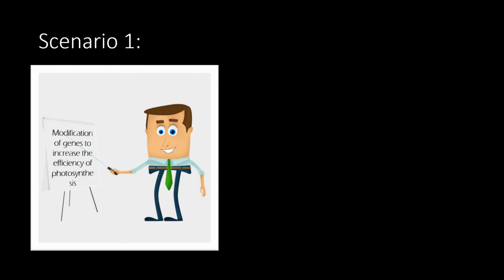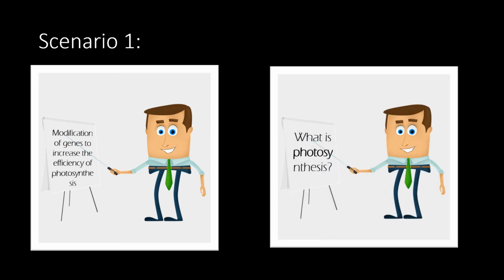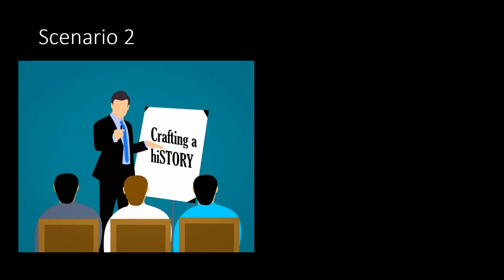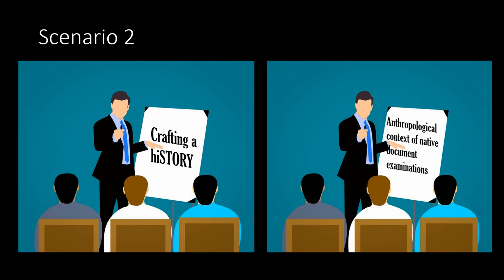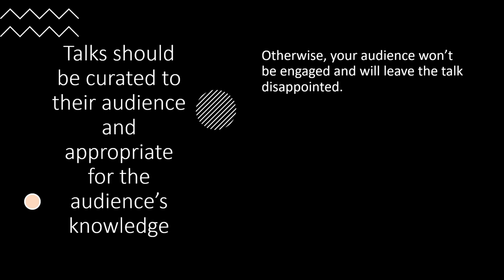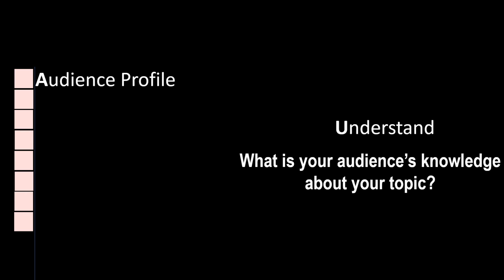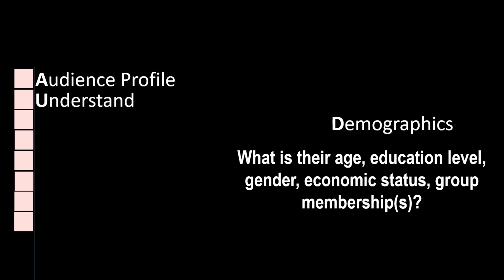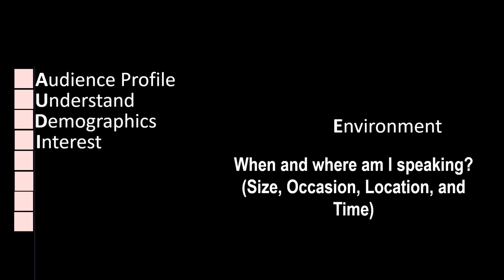Modifying your Science Talk for Non Expert Audiences: Creating an Audience Profile and Analysis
Creating an Audience Profile for Audience Analysis